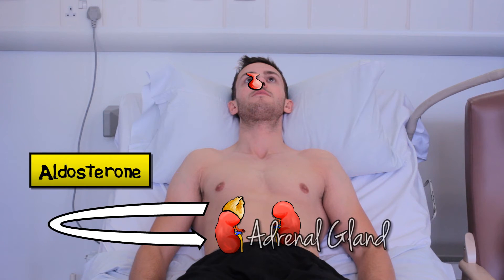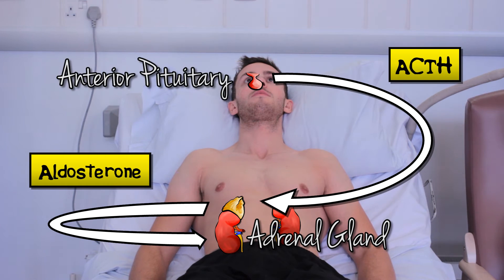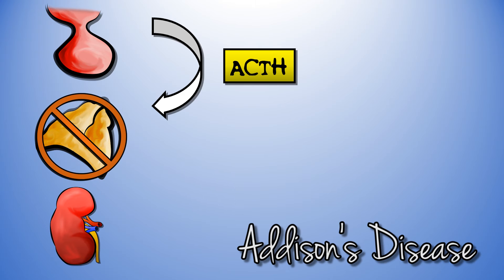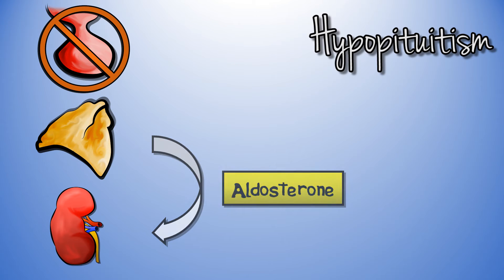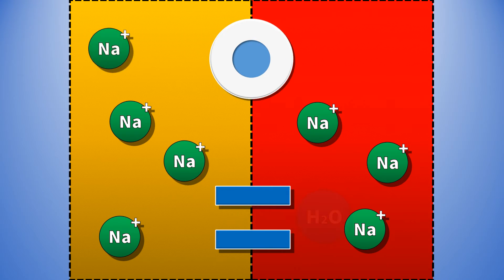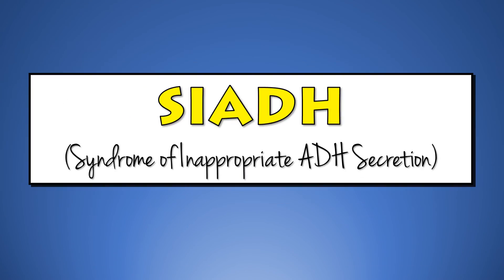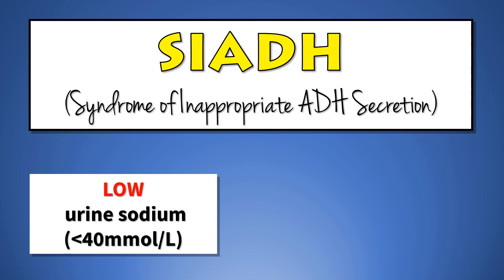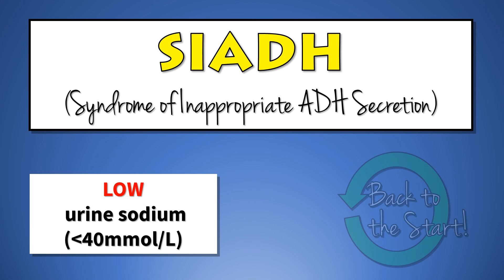Adrenal Insufficiency (Hyponatraemia)